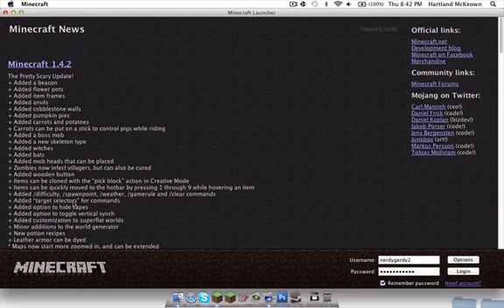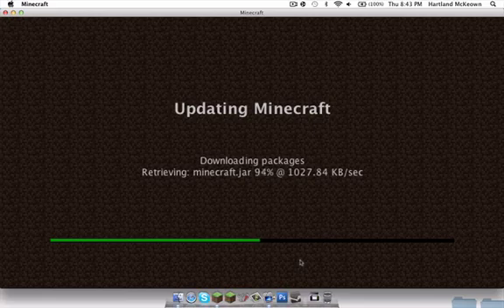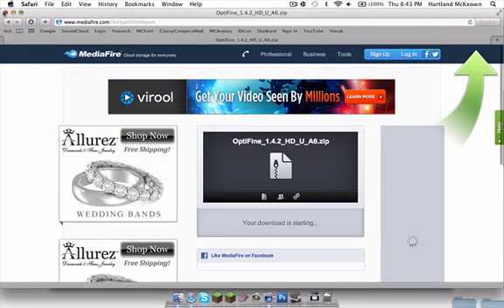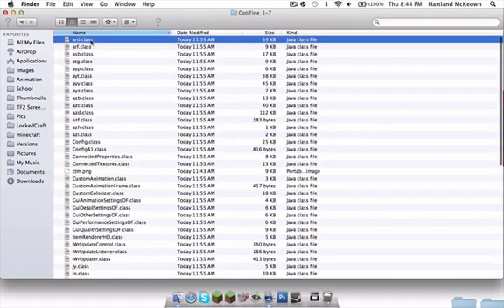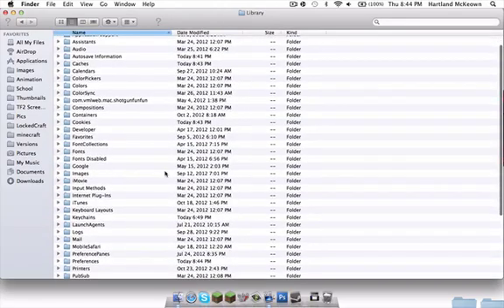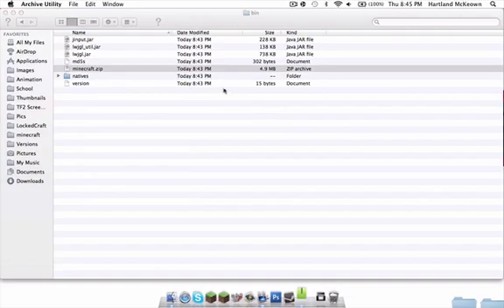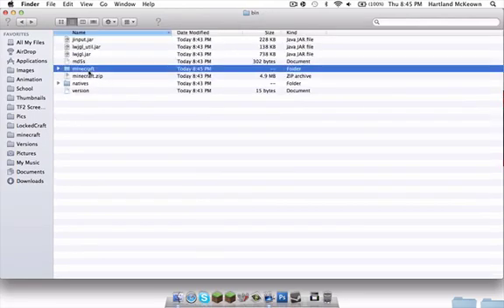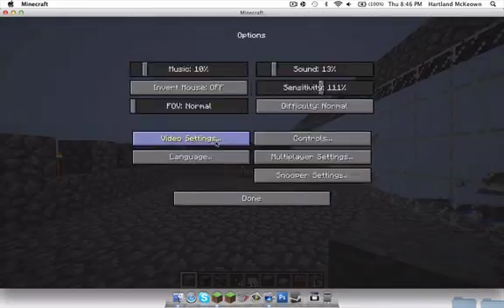How To Install OptiFine Mod For MineCraft 1.8 (Mac)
Ratings And Likes Are Appreciated!

Hey Guys Today I Will Show You A Easy Way To Download Optifine For Minecraft 1.4.2 On !